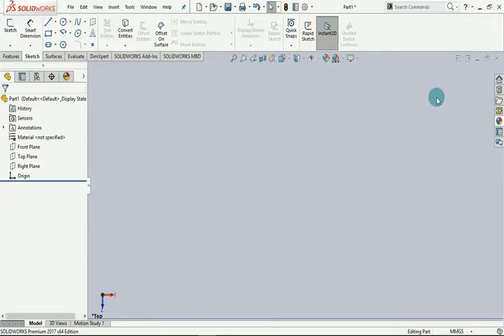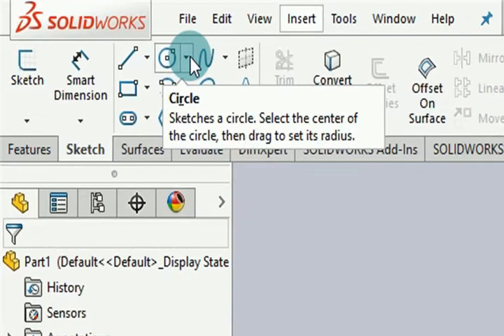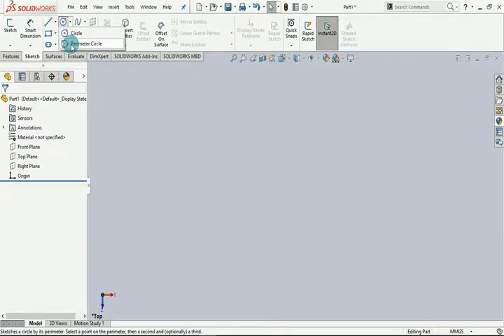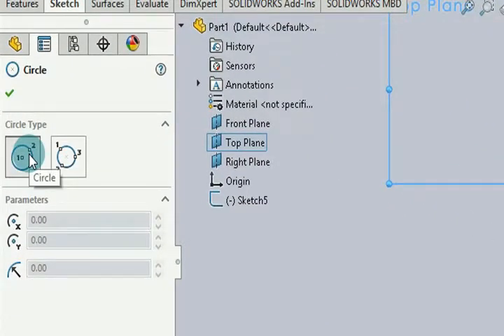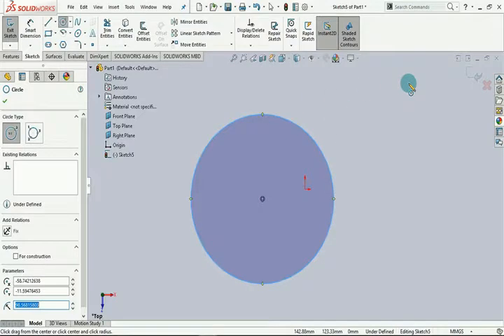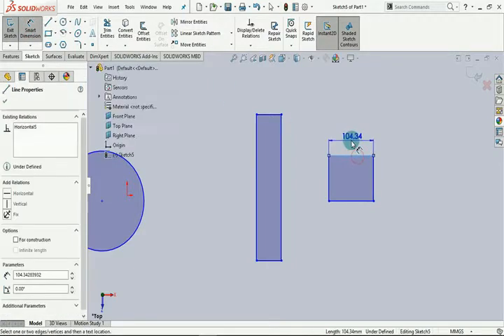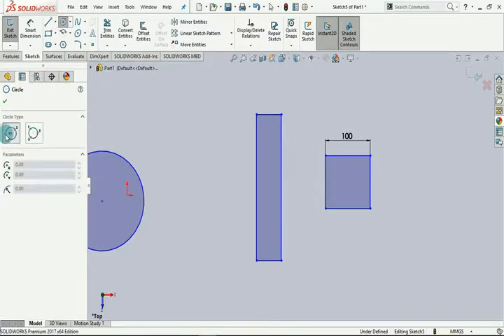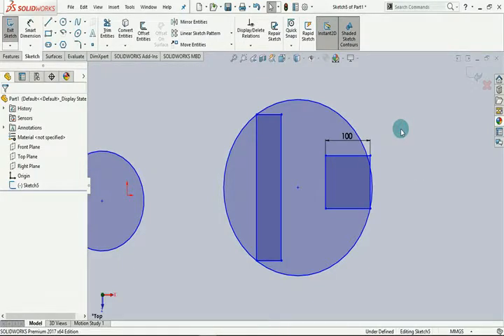Solidworks Tutorial for Beginners #6: Circles (Centre radius; Perimeter circle) . [2018]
Tutorial 6:

The objective of this tutorial is for you to understand the circle tools.

At the end of this tutorial, you would be able to sketch your circle when needed with both the centre radius tool and the perimeter circle tool.